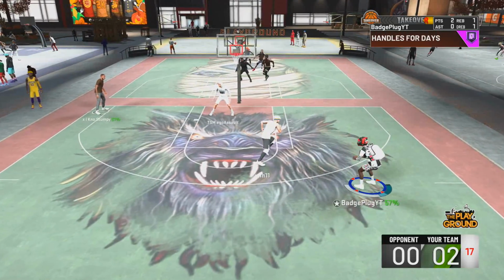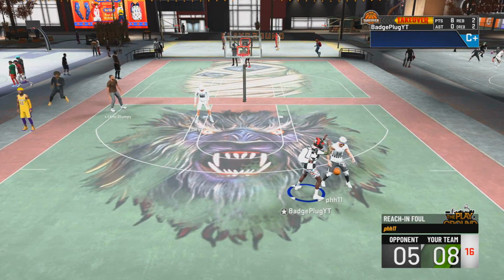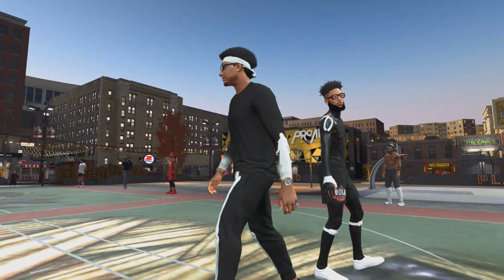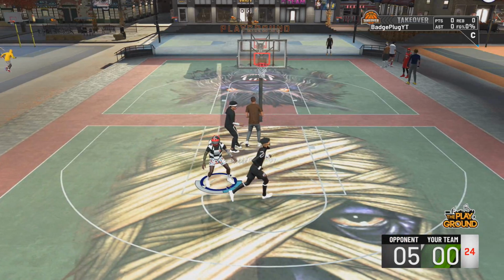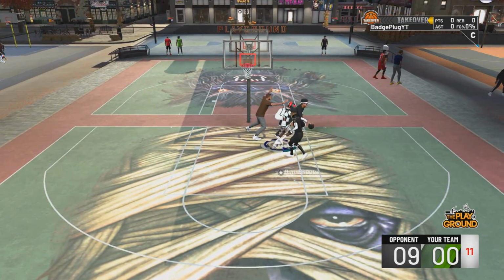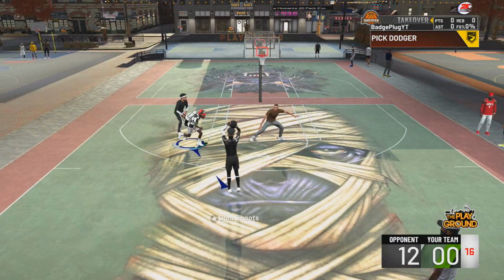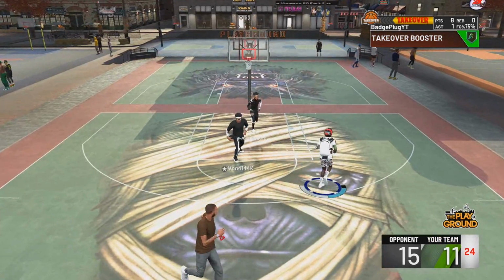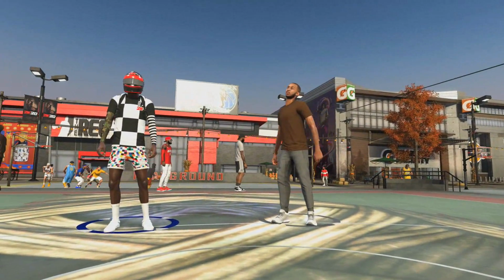HOW TO GREEN EVERY SHOT YOU TAKE! BEST JUMPSHOT IN NBA 2K20!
how to fix your jumpshot in 5 easy steps on nba 2k20 featuring the best jumpshot ive ever used in nba 2k20 and this jumpshot can be used on any build as well!